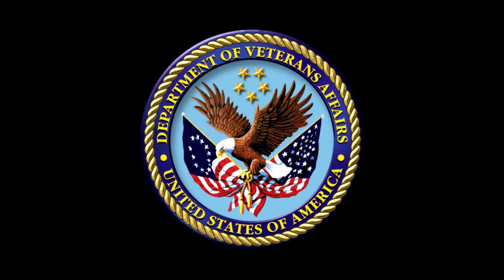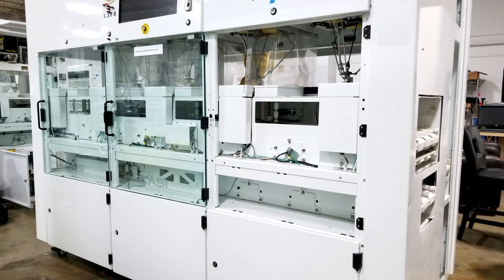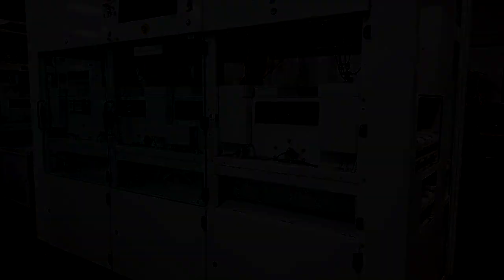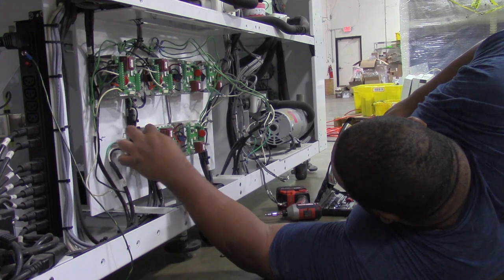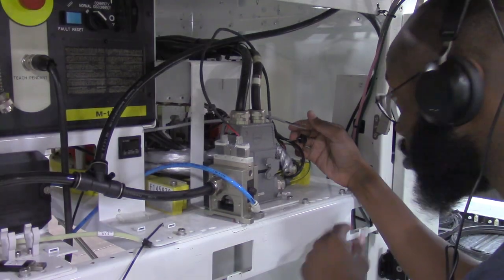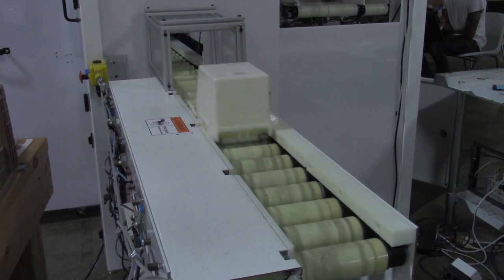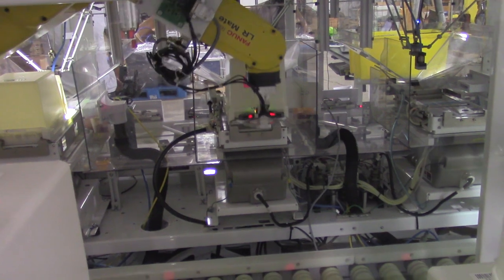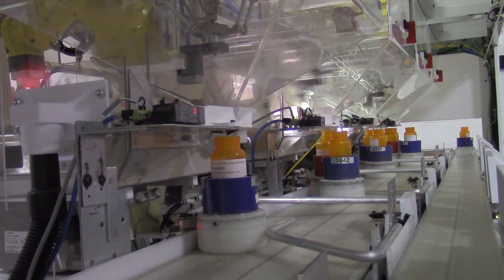Neocortex Pill Picking & Bottle Filling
Automated pill handling for pharma applications using Universal's AI control software, Neocortex.